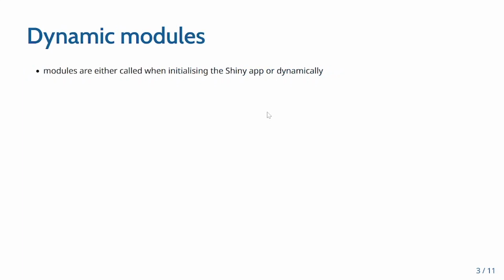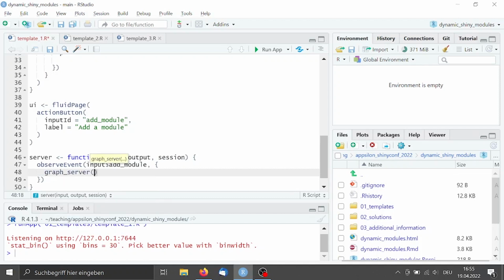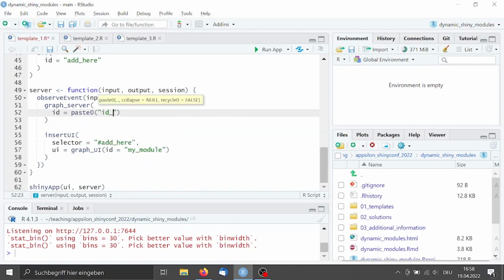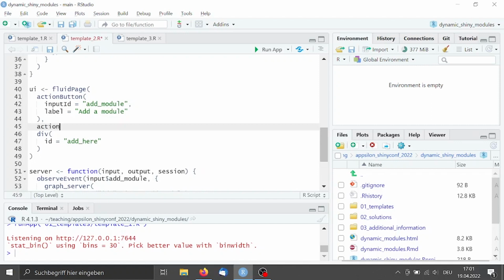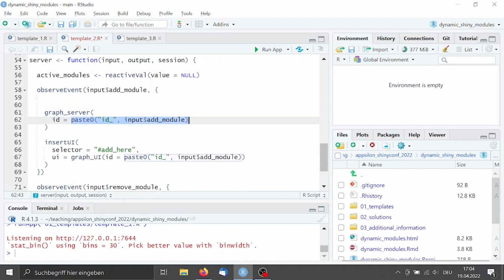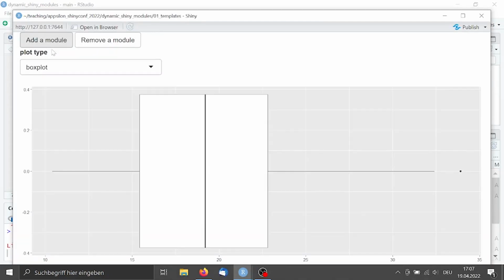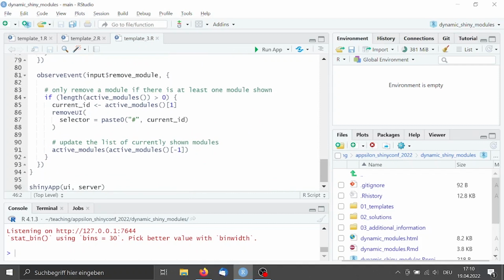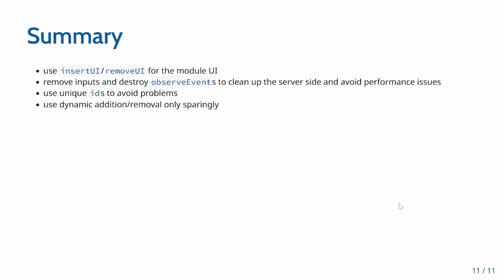Jonas Hagenberg, Tutorial: Dynamically adding and removing Shiny modules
As the complexity of Shiny apps increases, the code base gets more and more confusing. Modules are the Shiny built-in solution to manage this complexity. One advantage of modules is that they allow code reuse as a module can be called several times in a Shiny app. This is even possible during runtime by the user of the app. In this tutorial I will demonstrate how you can dynamically add and remove modules. For this, I will first discuss how this concept works and which parts in the Shiny code are required for this. Then, I will code an example app to demonstrate this functionality.

About the Speaker:
Jonas Hagenberg is a PhD Student at Max Planck Institute of Psychiatry